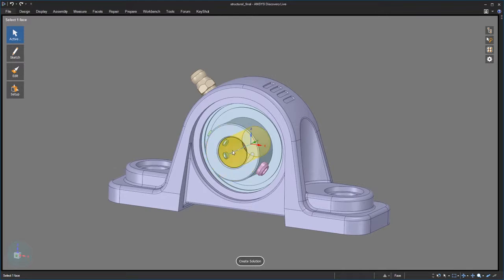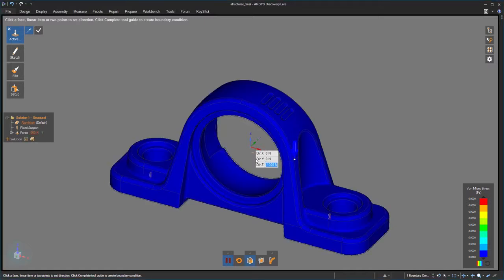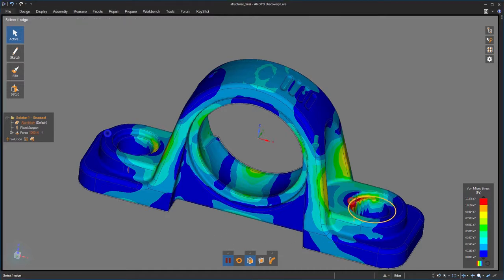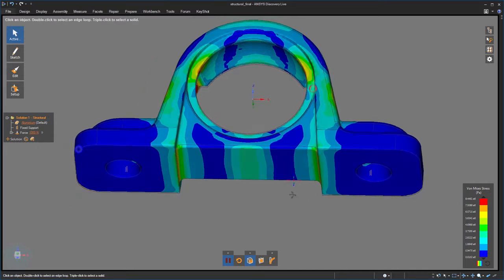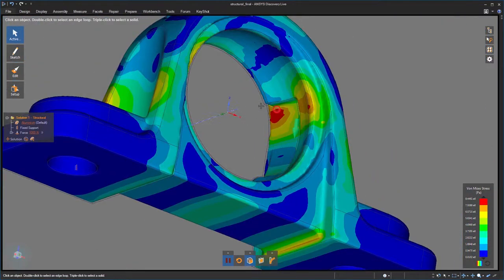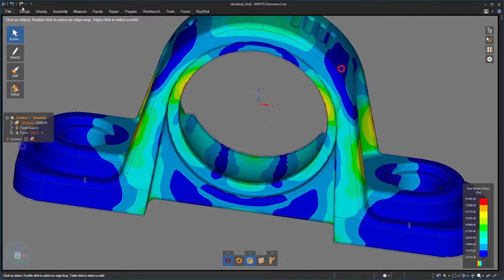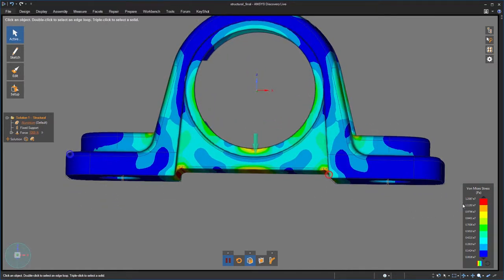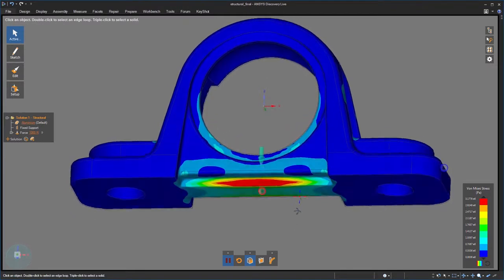ANSYS Discovery Live - Pillow Block Structural Simulation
Engineering simulation is a powerful tool for designers, but it’s easy do simulation without really understanding the physics behind it. With its instantaneous results, ANSYS Discovery Live reveals the underlying physics of your design so you can develop a deeper knowledge of your products. Watch this video illustrating the use of ANSYS Discovery Live to simulate the structural forces on a pillow block to see how a grasp of the physics involved can improve your designs.